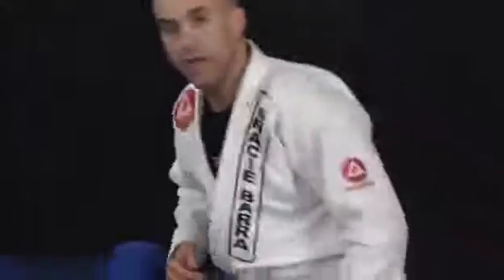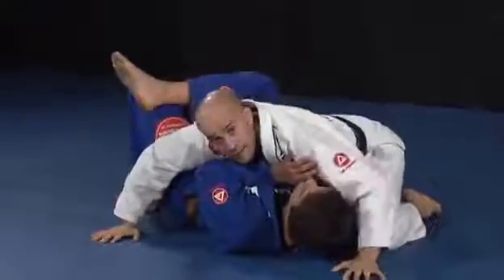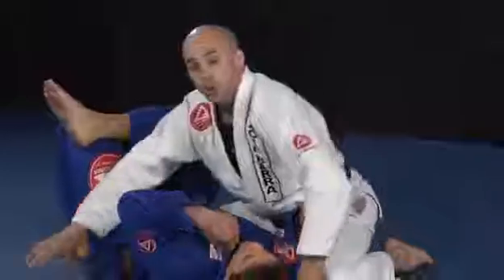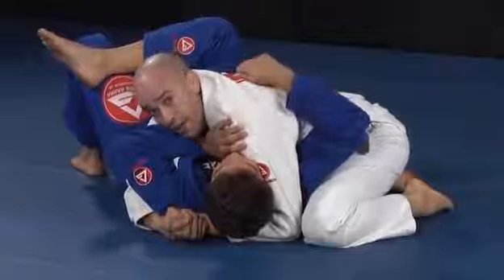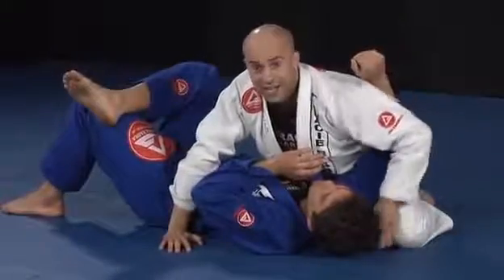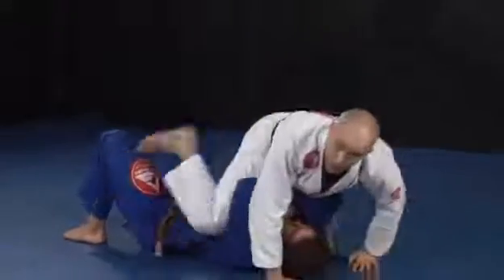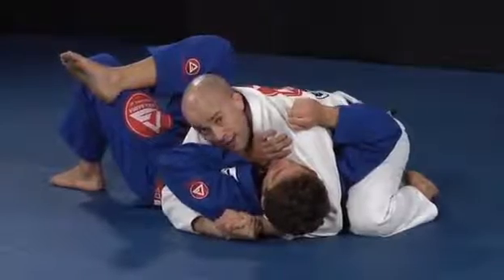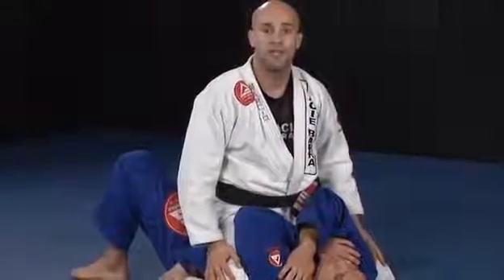GB Adv Disc 1 - Side Mount to Full Mount